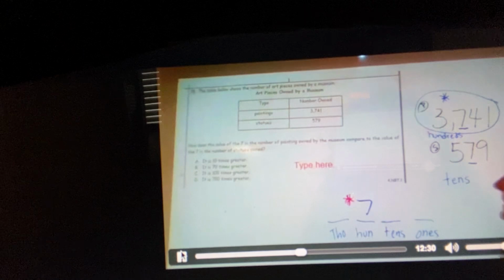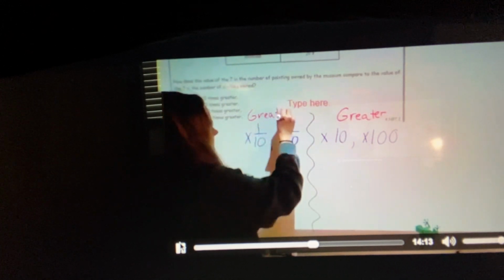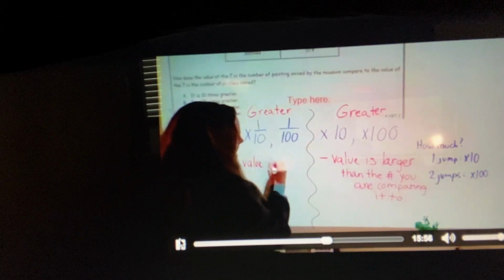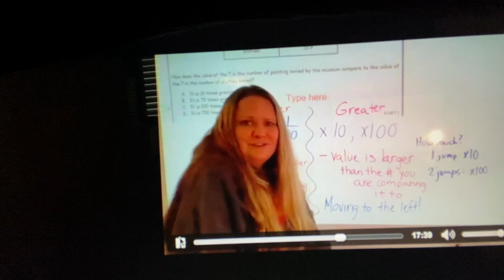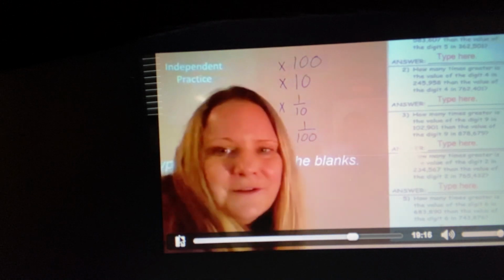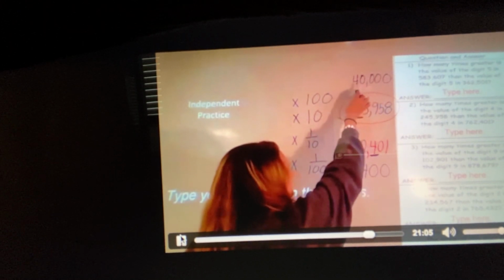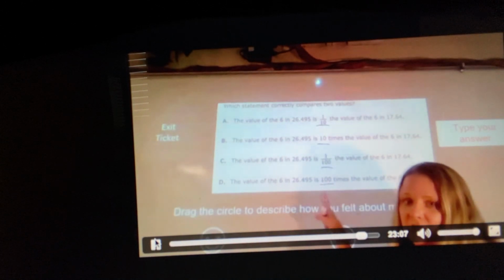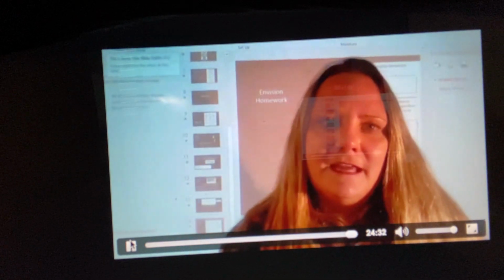August 15, 2020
August 20 part 2